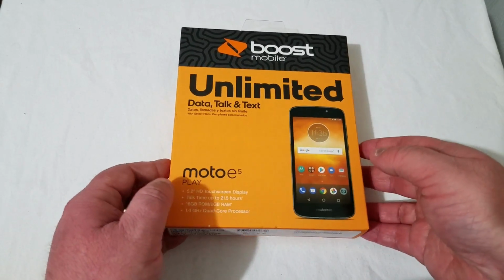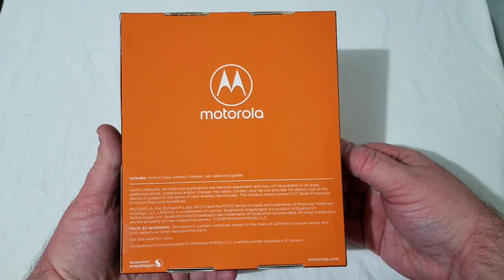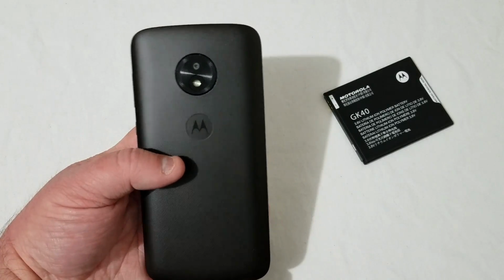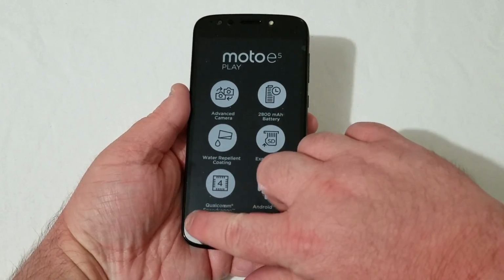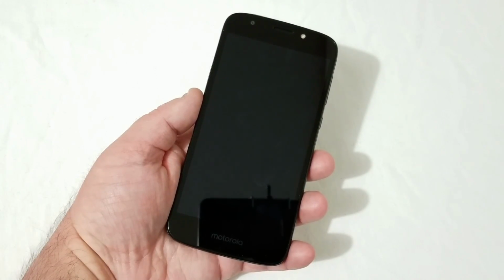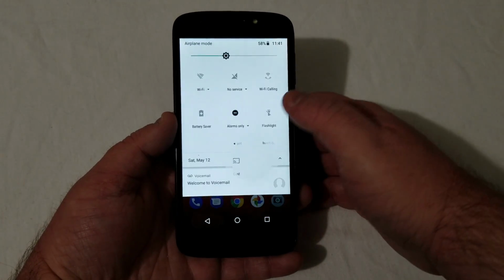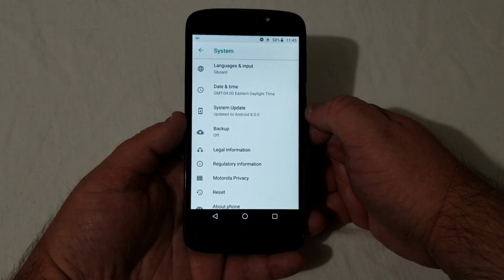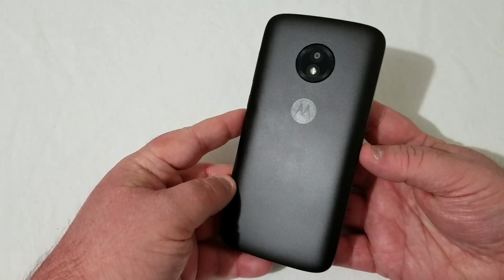Motorola Moto E5 Play Unboxing & First Look